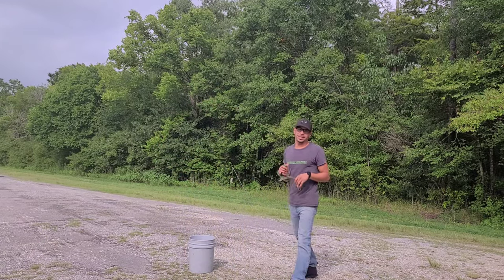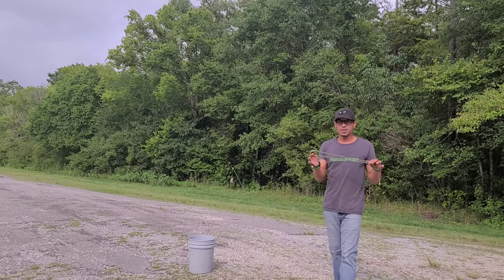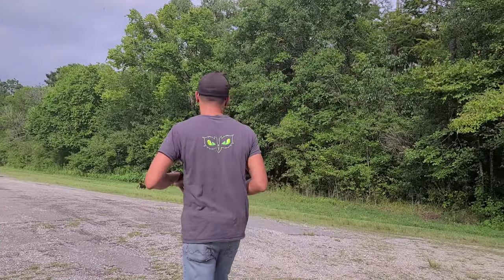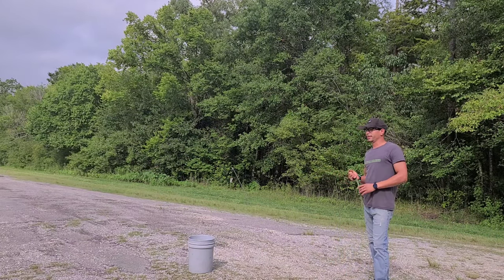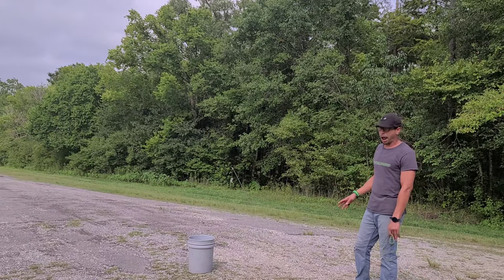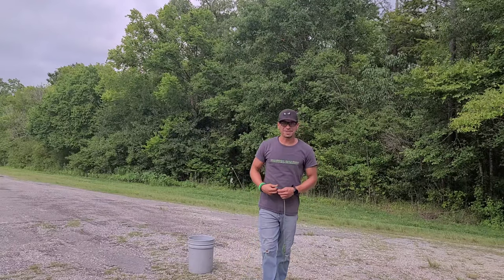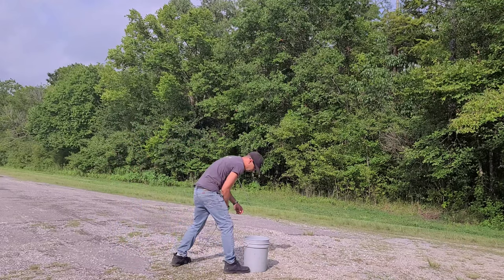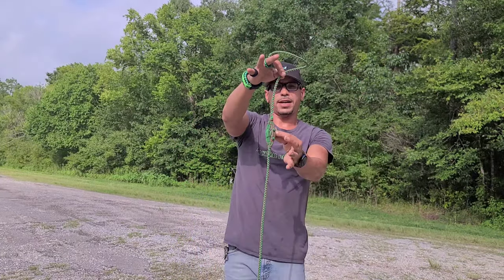Slinging Small Rocks!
Slinging Small Rocks In this video I am using my 48 inch smiling slim sling ,while using small rocks as projectiles.Slinging at a distance of 15 meters ,does the whisky bottle have a chance?Watch and find out

If you want one for yourself this is how you can get your own.